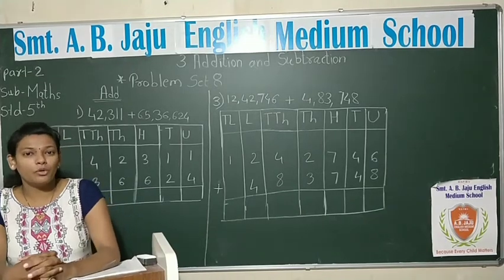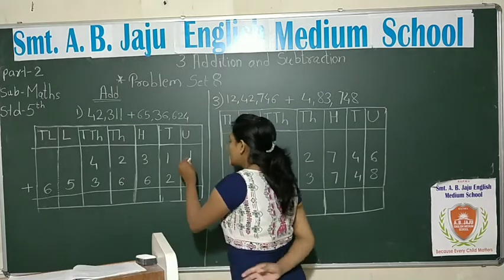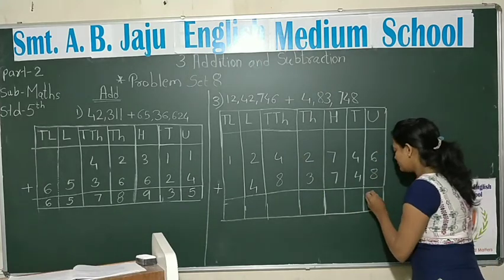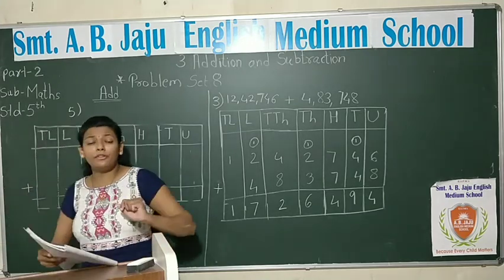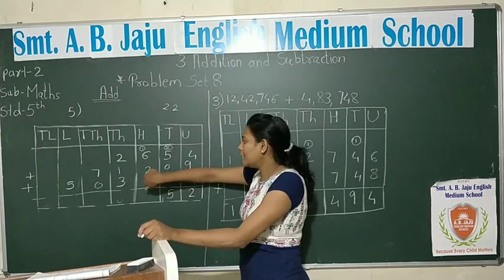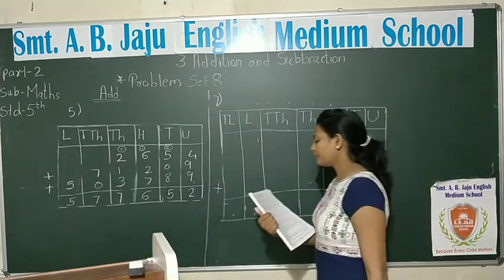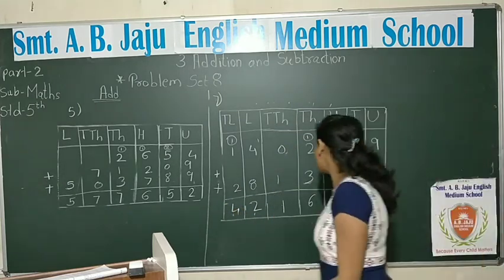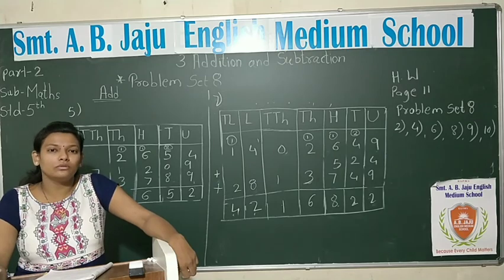Std 5th - Maths - Ch 3 - Addition and Subtraction - Part 2